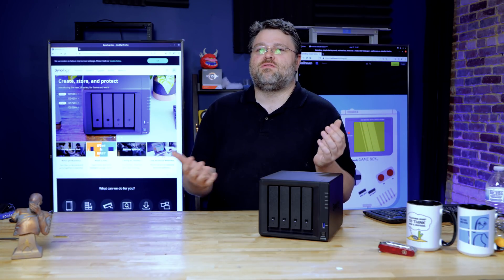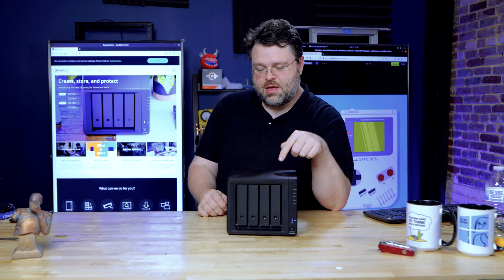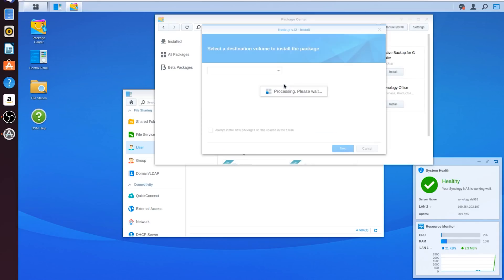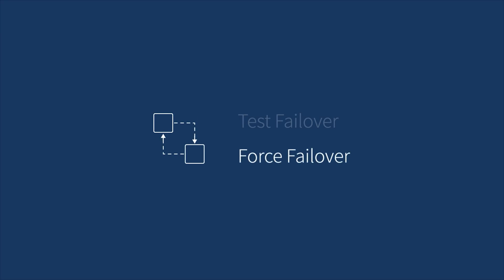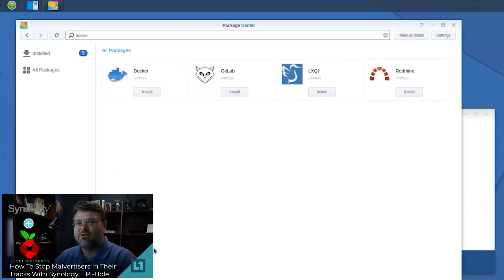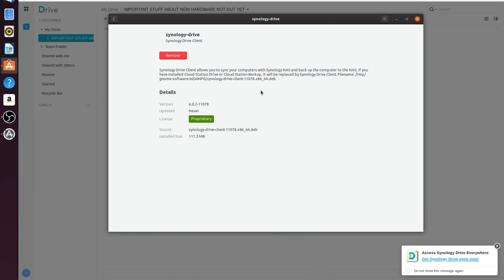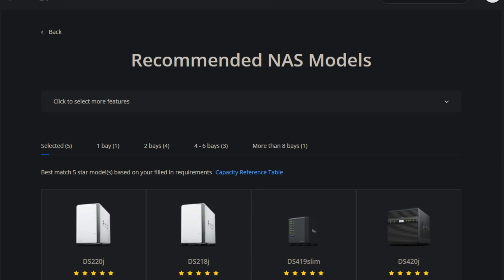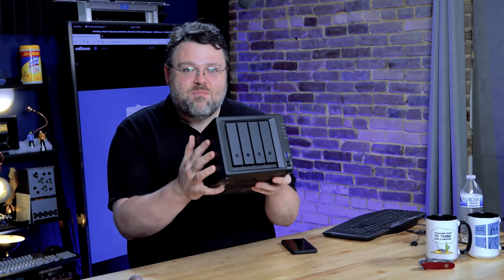Synology Drive: Real-time Collaboration & Backup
+ Synology 4 bay NAS DiskStation DS920